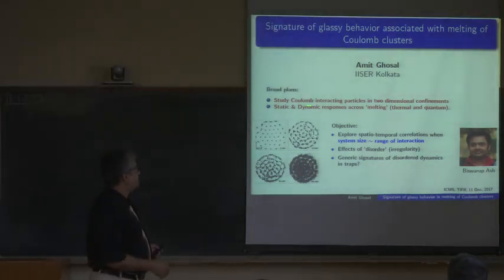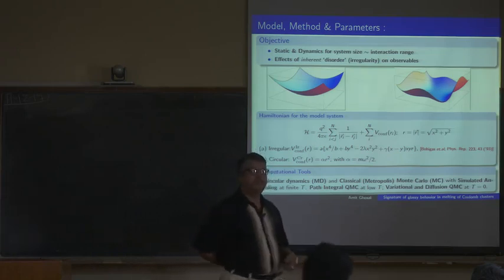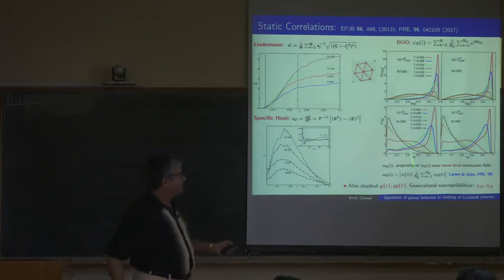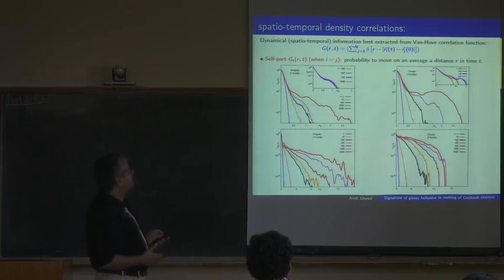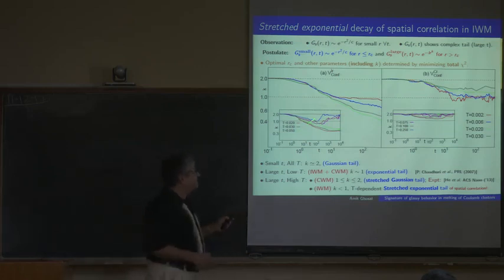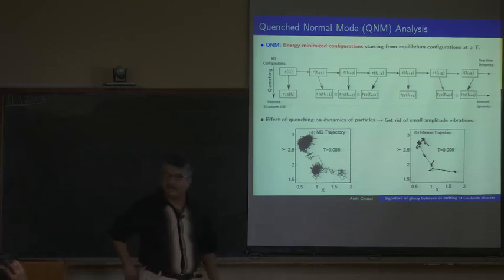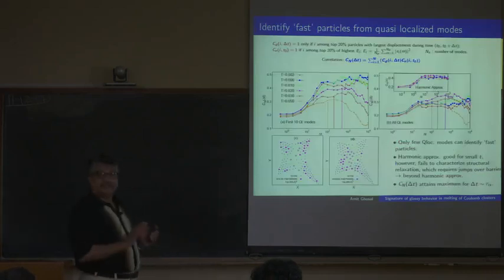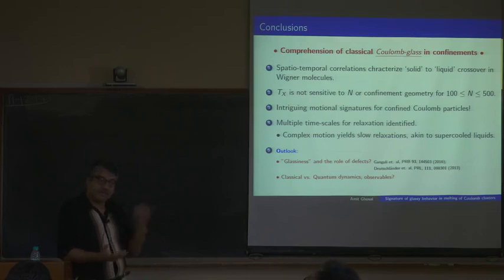ICMS-TIFR: Prof. Amit Ghosal